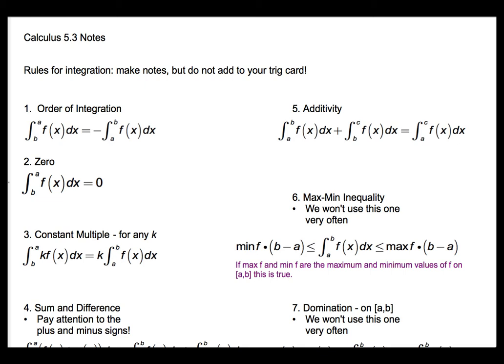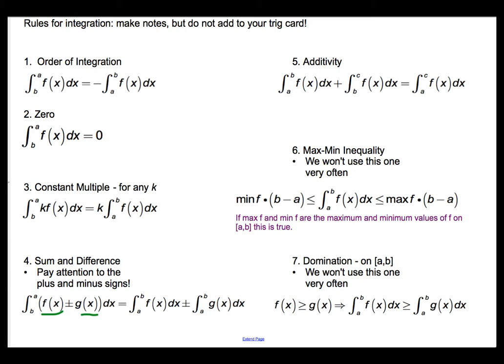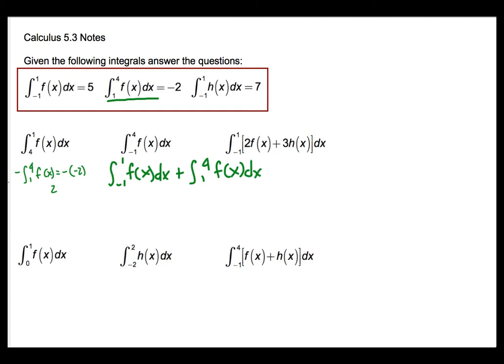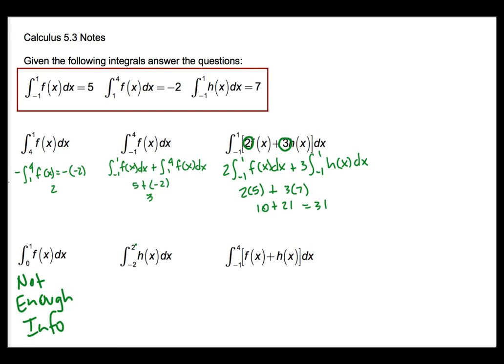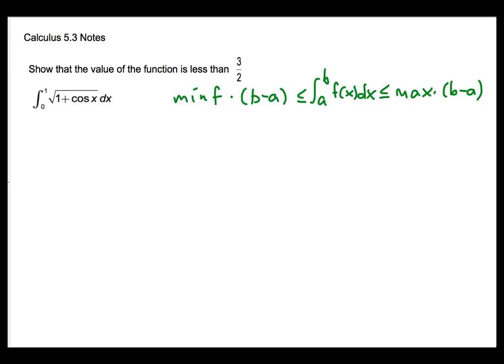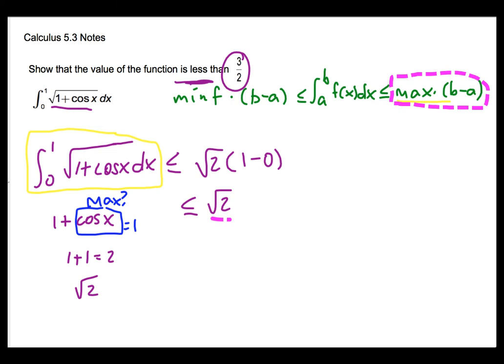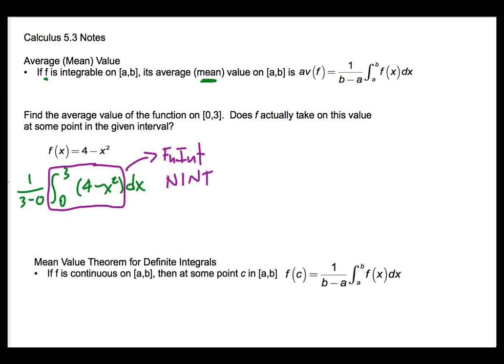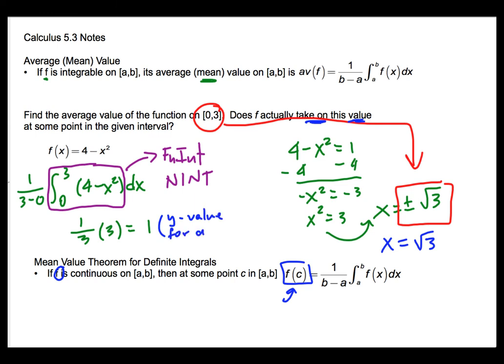Calculus - 5.3 Notes